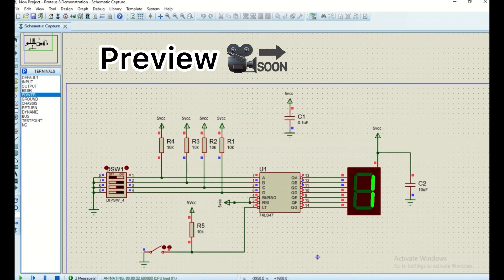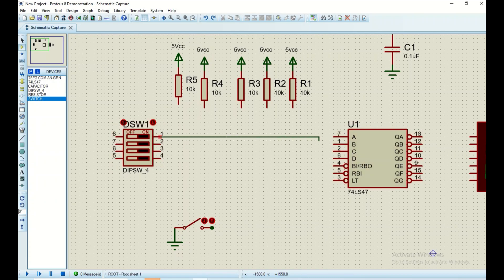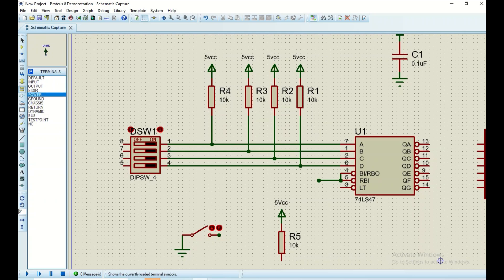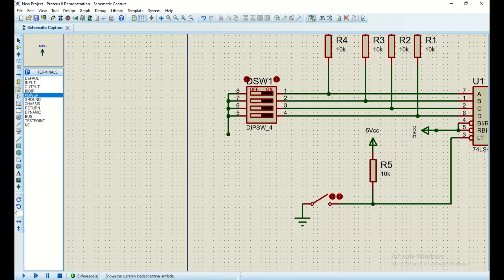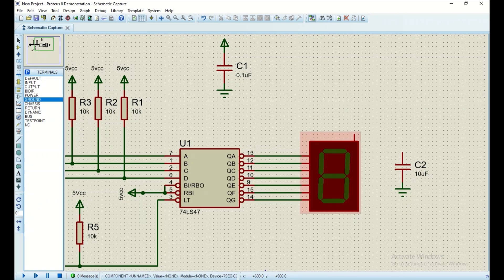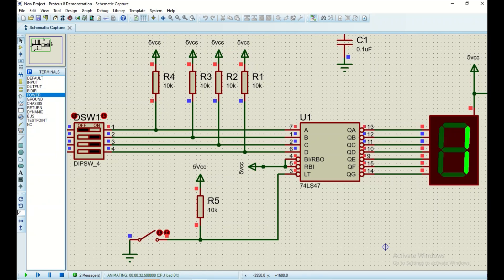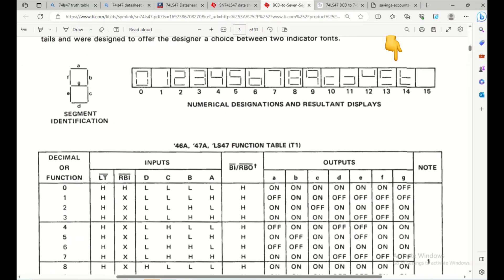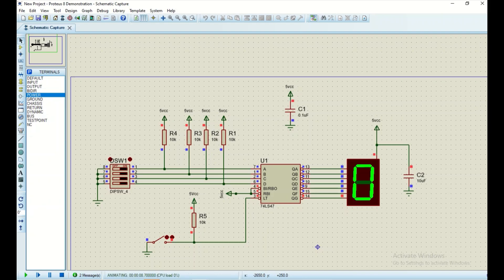How to simulate a 7 segment display on Proteus - Full Explanation and wiring ✅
I have simulated a 7 segment display using 74ls47 IC on proteus CAD tool with a lamp test which worked perfectly

I have fully explained in details how to wire the components together

LED controler circuit using decoder circuit 🔦

NOR , NOT, OR, logic gate circuits⚡️

Transistor motor driver circuit 🛵

Darkness sensor circuit 🌄

Voltage level indicator circuit 🔋

Inverter logic gate circuit 🚫

How to read a schematic diagram 🤓